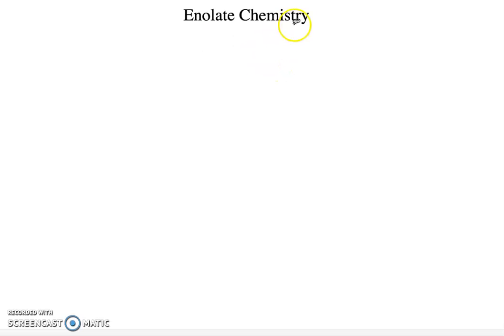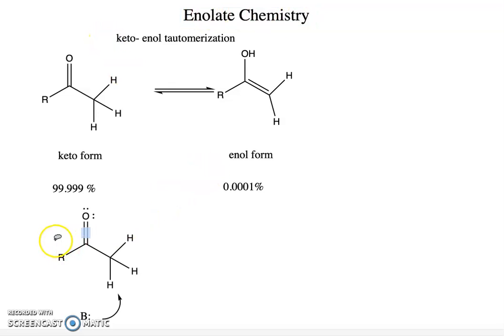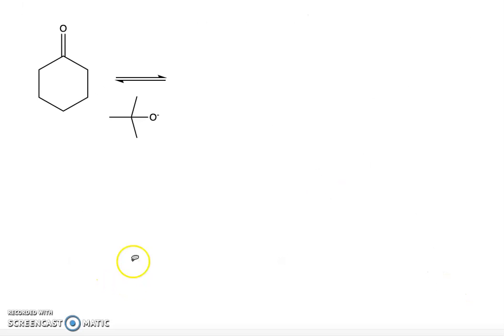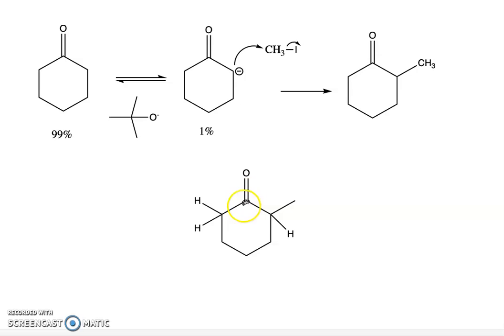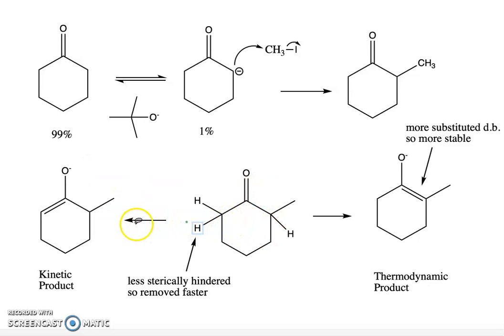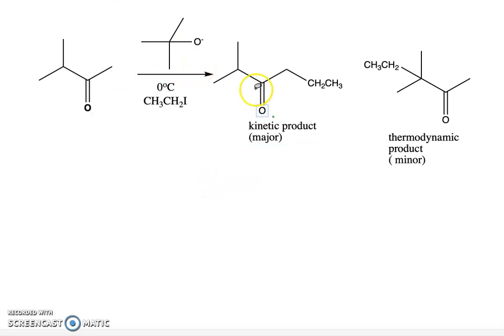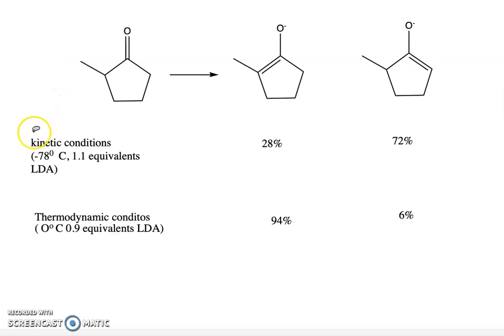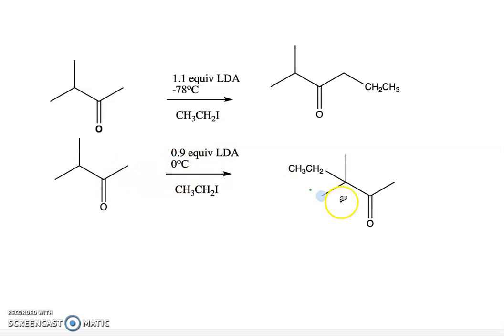enolate chemistry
Thermodynamic enolates, kinetic enolates, and alkylating enolates